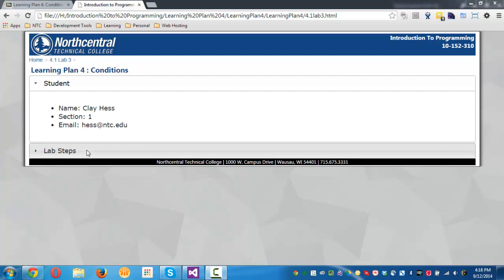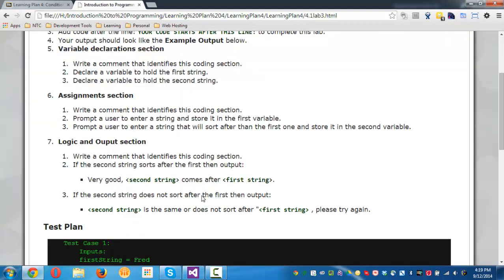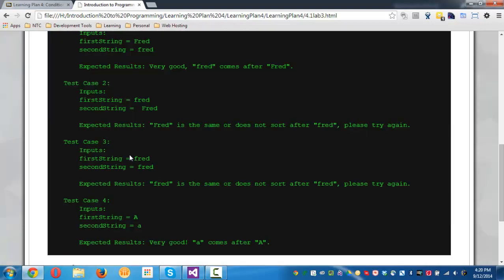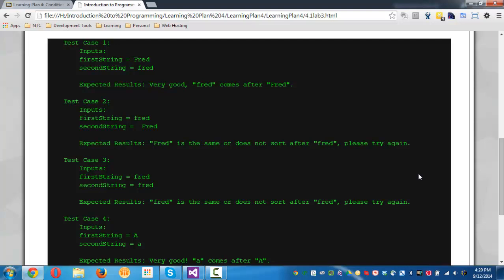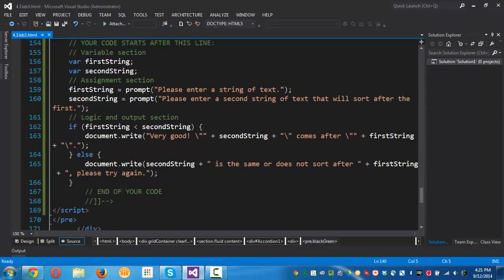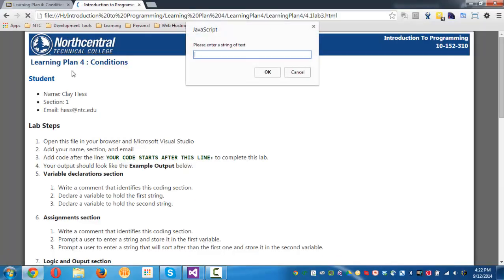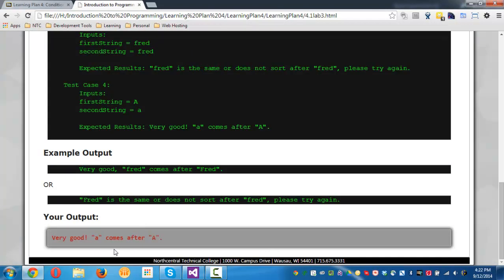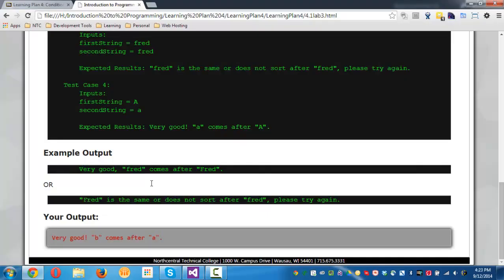LP4 4 1 Lab 3 20140912 163328 16